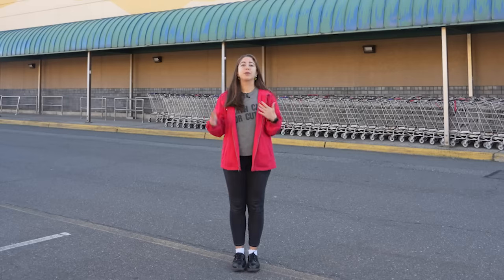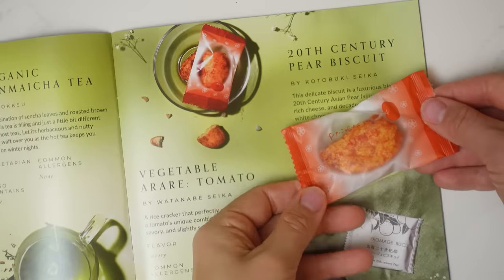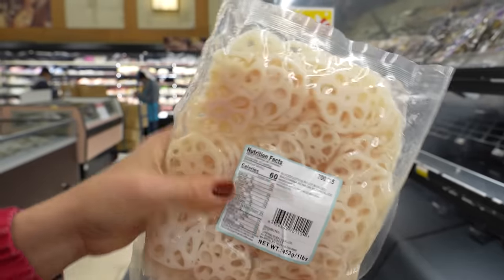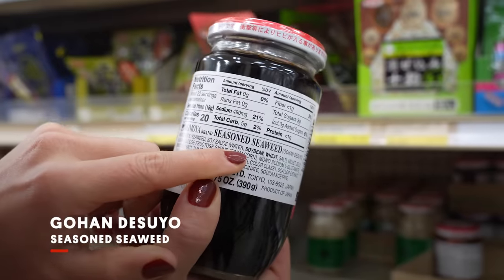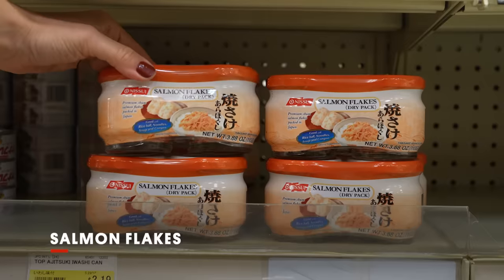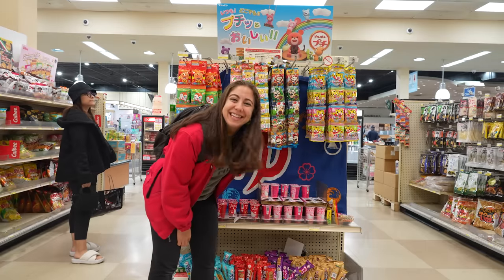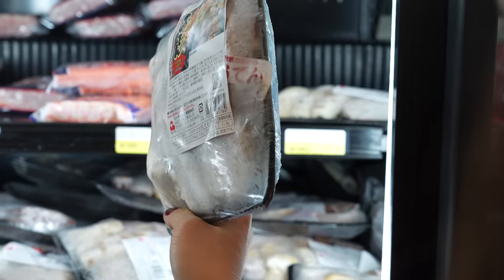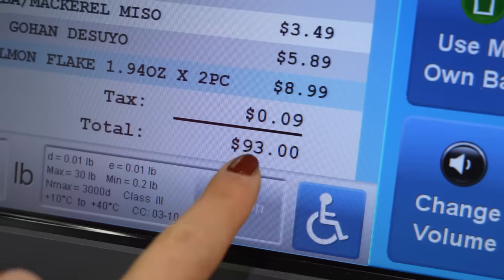What Should You Buy at a Japanese Grocery Store? 🇯🇵🛒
to get $15 off your first Bokksu Japanese snack box and check below for links to shop other items I found at their online market!
Walking the lanes of a grocery store can be its own form of travel, especially when you’re in a grocery store with foods from outside your culture. But there is always the looming question of what to buy. I reached out to my friend Remi, who was born in Japan, to share with us her top picks of items to buy and, most importantly, how to use them.

All the items from the episode can also be seen on my

Items seen in this episode that can be found on Bokksu’s Market

Remi’s Shopping List
Asazuke (Japanese mixed light pickles)
Renkon slices (lotus root slices)
Maruchan Fish Cake Sausage
Gohan Desuyo
Ochazuke (umeboshi, salmon, or nori flavors)
Salmon Flakes
Soy sauce (different types and their uses - stewed veggies: Usukuchi Shoyu, sushi/sashimi: Tamari Shoyu, eggs/rice: Shiro Shoyu, stir fry: Saishikomi)
Mirin
Hondashi
Canned mackerel (marinated in either miso or soy sauce)
Oden set
Cheesecake caramel
Bikkle
Umeboshi (made with honey)
Sakiika
Kabocha Squash
Riska Mentai Umai Snack (also cheese and nori flavors)

My Picks:
Inari (Fried Tofu Skin)
Nishiki Brand Rice
Kewpie Mayo

The story I did with Great Big Story on how most of the world’s wasabi is actually fake

Beryl Shereshewsky
115 East 34th Street FRNT 1